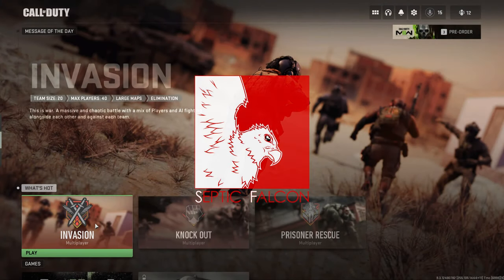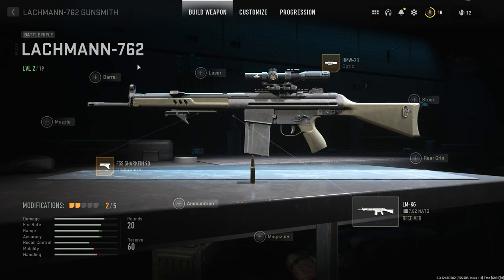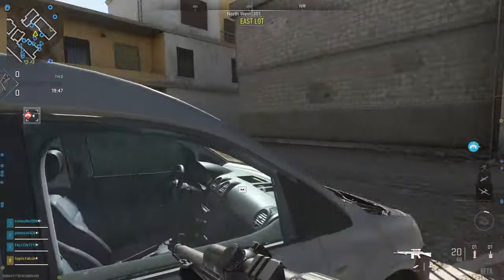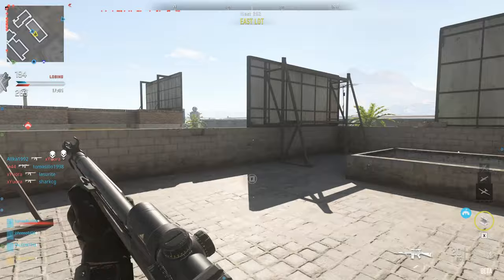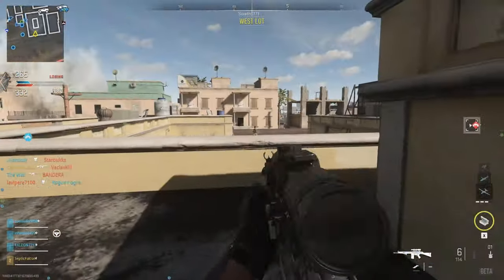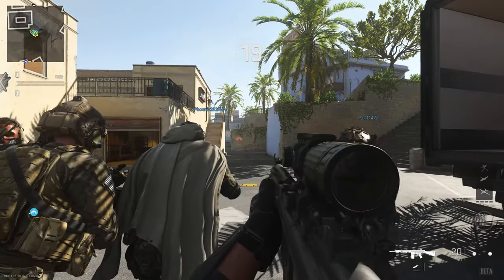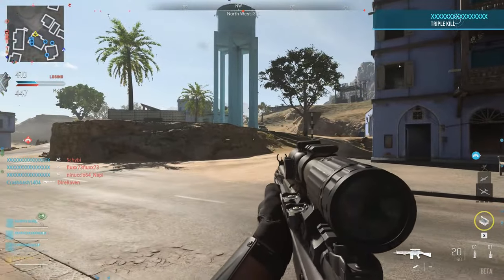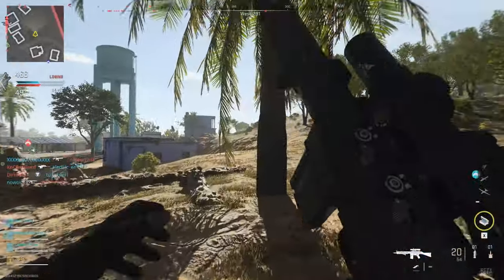PC Beta Gameplay & Impressions! ~ Modern Warfare 2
Welcome!

Today we take a quick look at the MW2 PC beta.